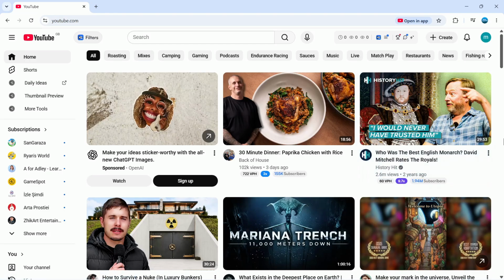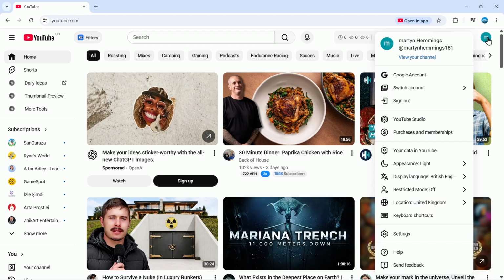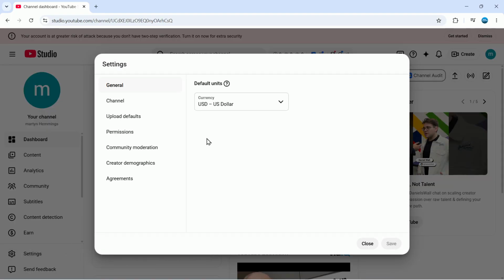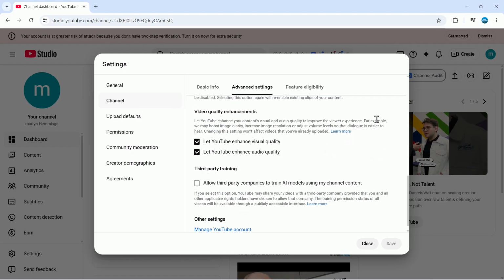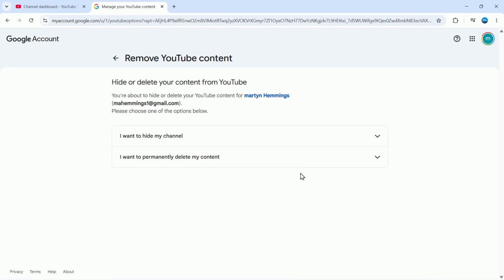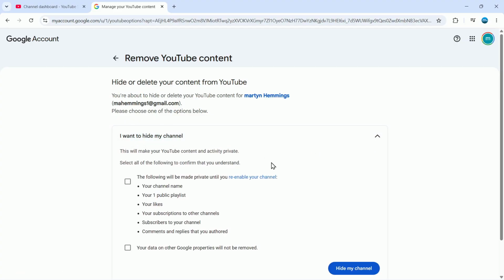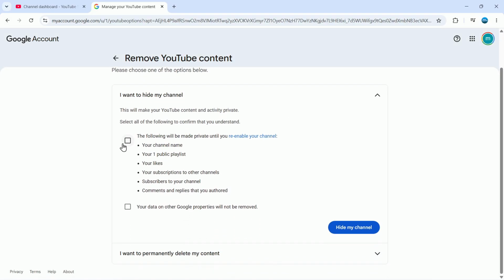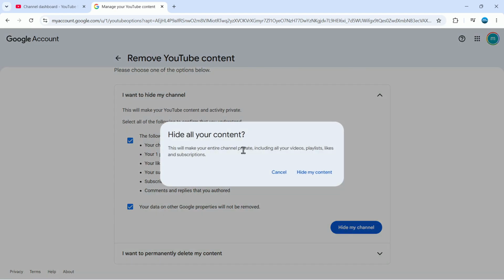How To Make Your Youtube Channel Private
Learn how to make your YouTube channel private with this quick and easy step-by-step tutorial. In this video, I’ll show you how to adjust your YouTube privacy settings, manage what people can see on your channel, and make your videos, playlists, subscriptions, or activity more private. This beginner-friendly YouTube guide is helpful if you want more control over your channel visibility, protect your personal information, or keep parts of your YouTube account hidden from the public.

Thanks!